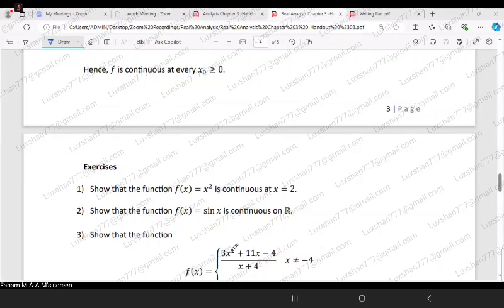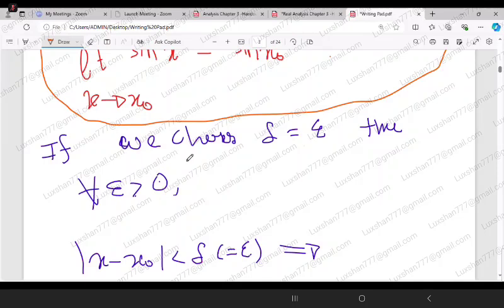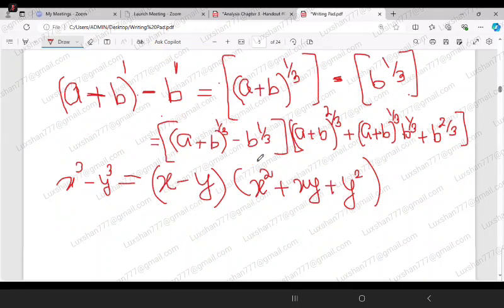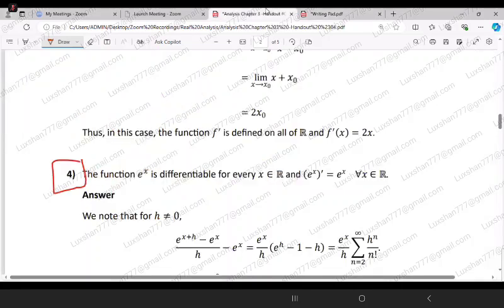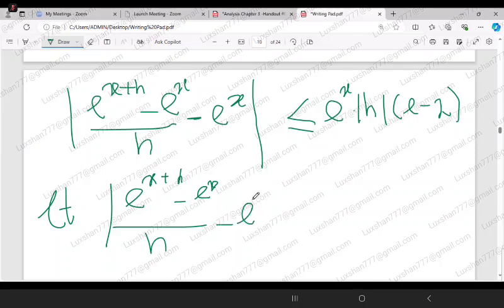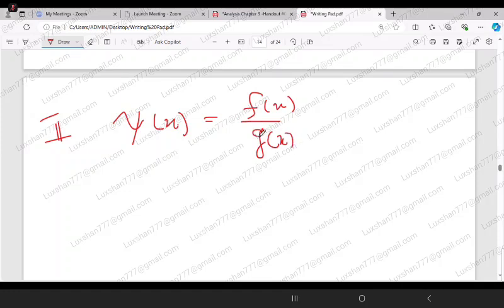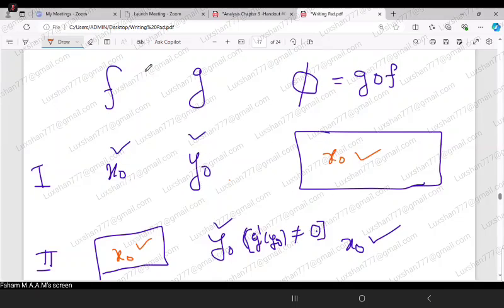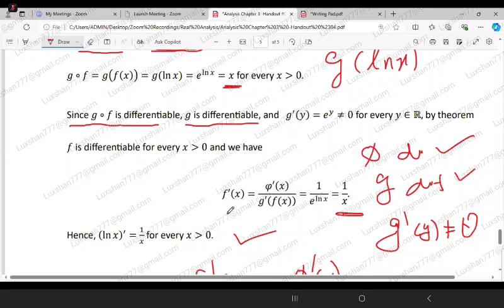MTM 22222 ( real analysis) 11/07/2024_ [20/21 fas.seusl]